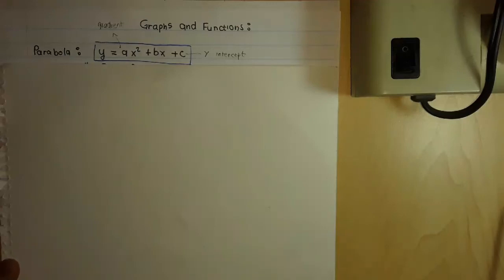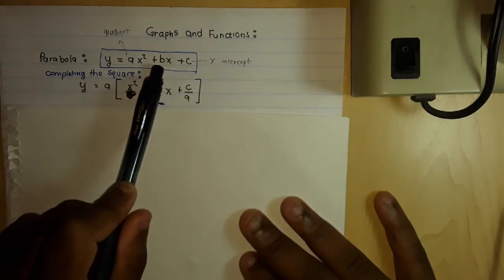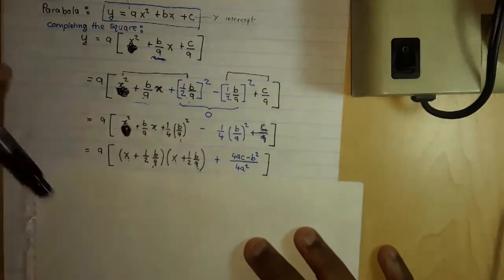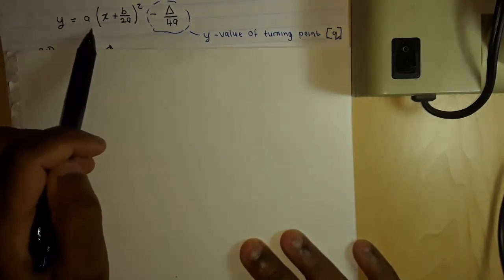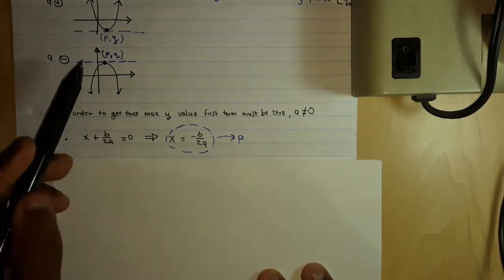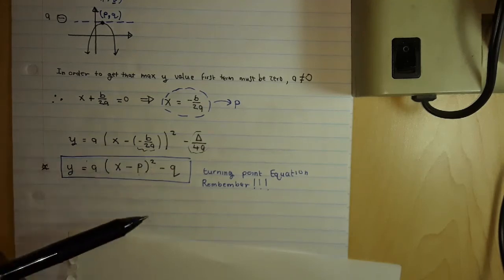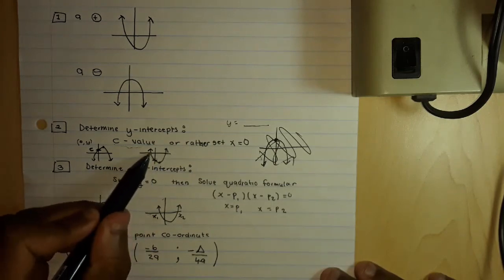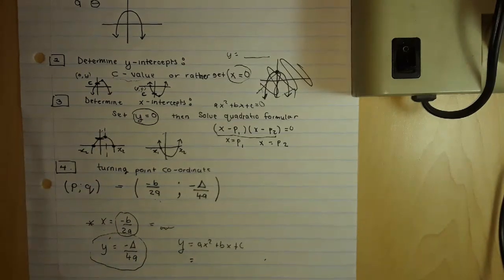Parabola Part 1